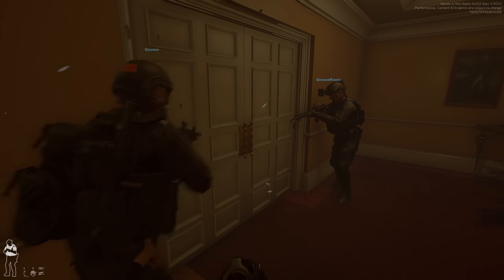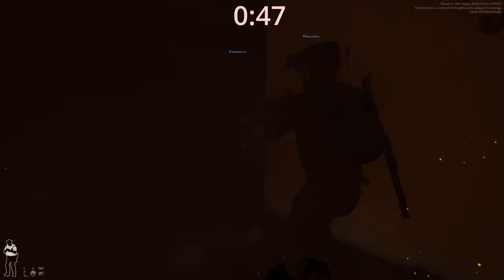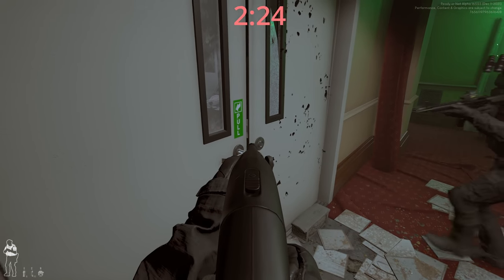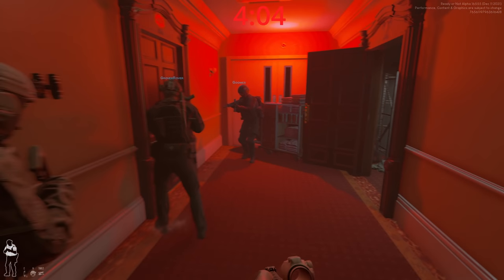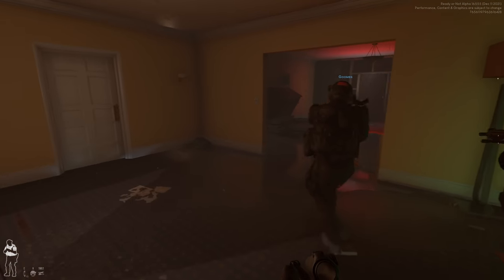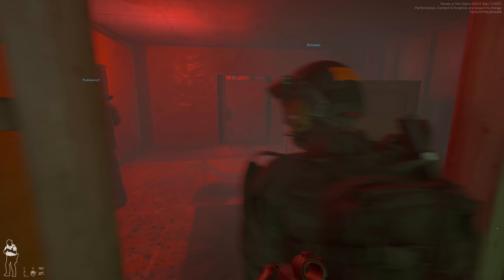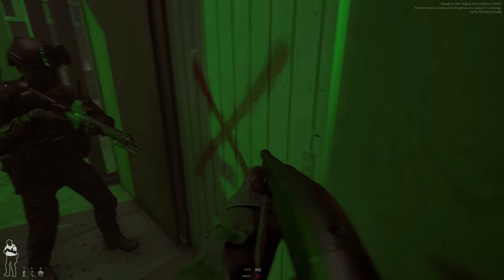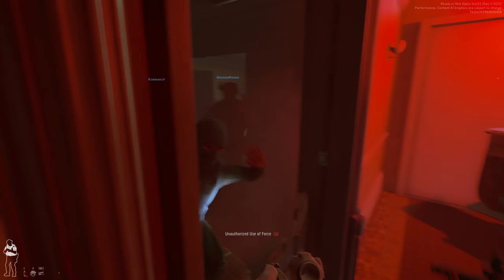Ready or Not - Close Quarters Battle Tactics Breakdown